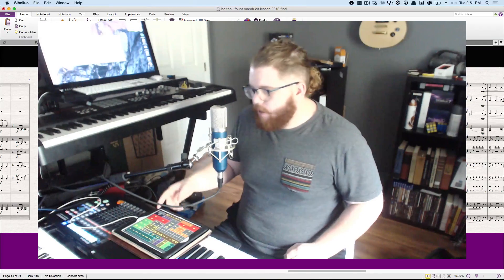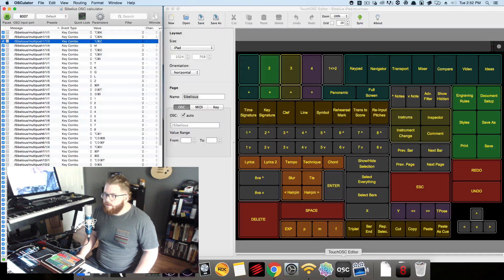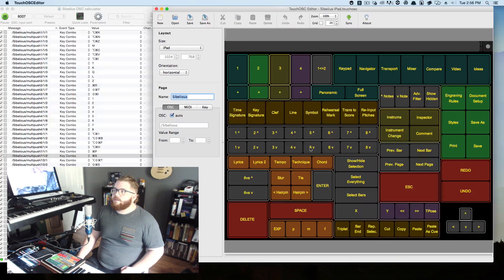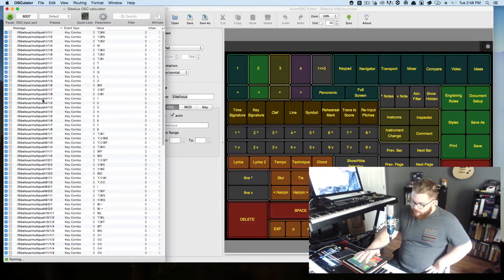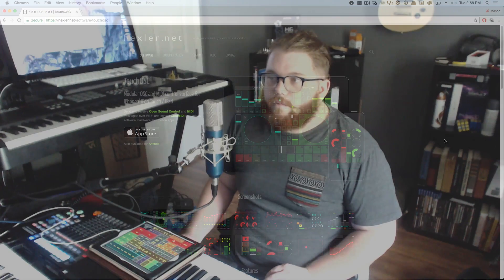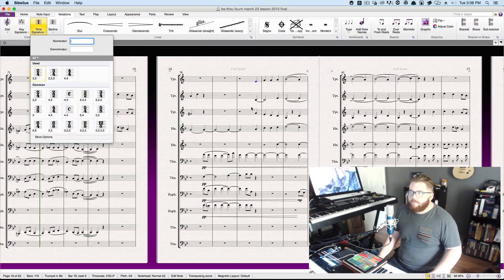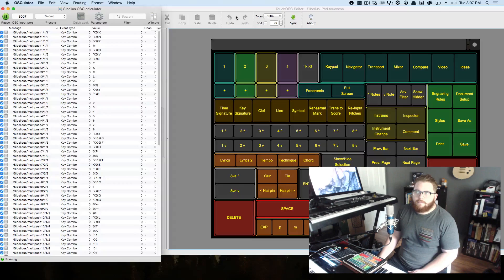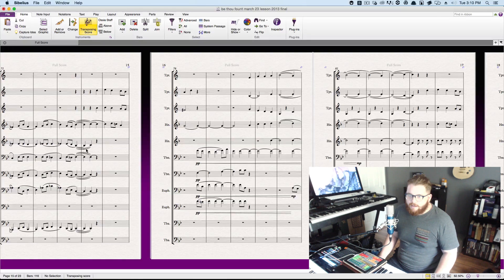Using an iPad to control Sibelius (or any program)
Here are the files I made for you :D